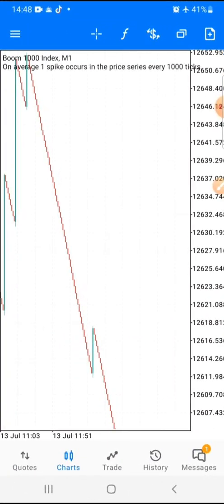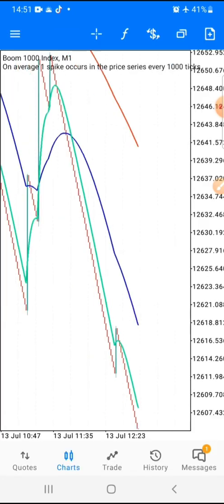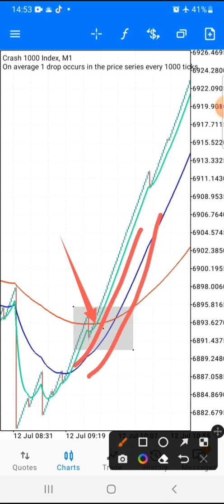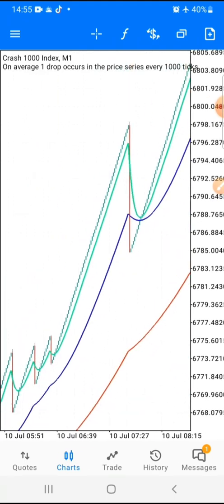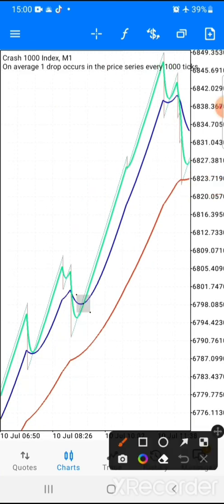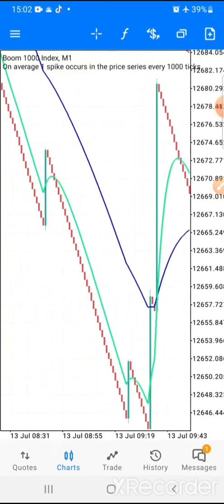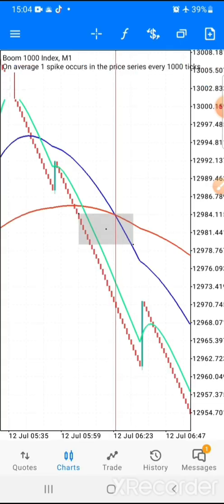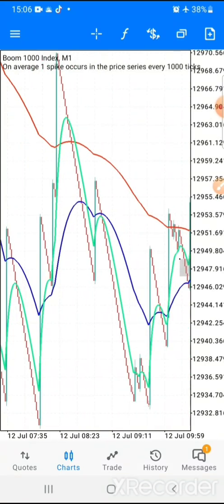Boom and Crash Best Scalping Scalping Strategy to grow a small account.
With this Scalping strategy you will confidently grow your small account avoiding spike and it offers multiple opportunities to trade every single day. It works best in Crash and Boom 1000 but you can test it in Boom and crash ,500 and 300.

Free boom and Crash EA and Signals